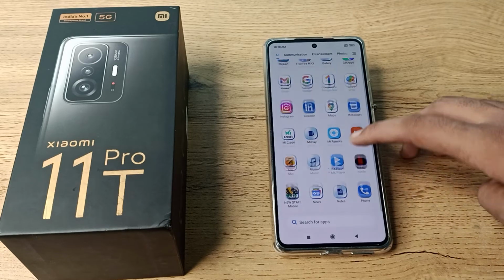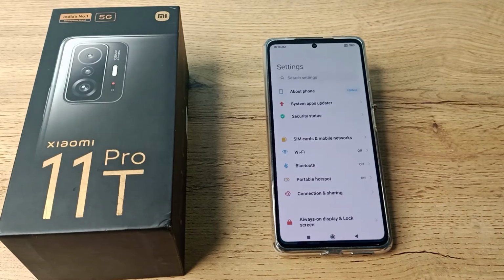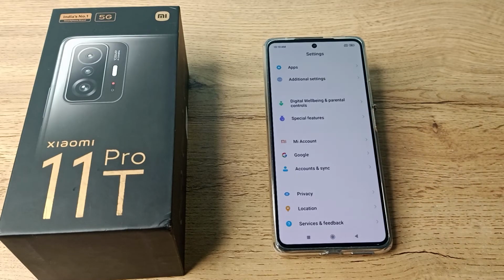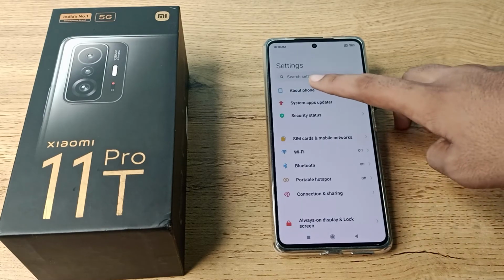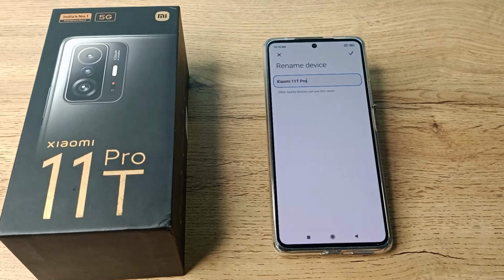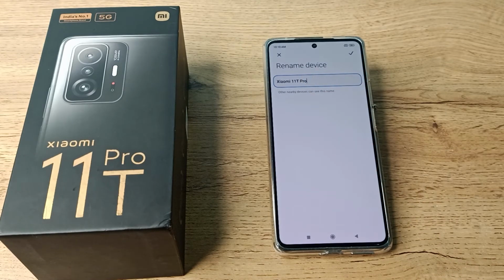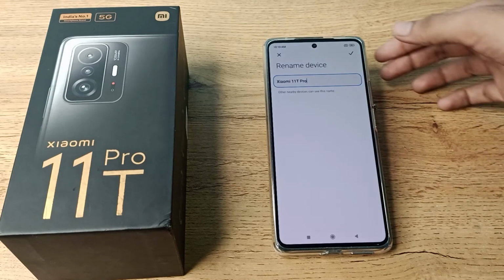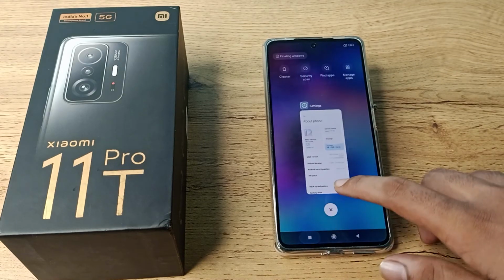How to Check Phone Device Name in Xiaomi 11T Pro Phone , Xiaomi phone setting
Top 15 hidden features in Xiaomi 11T Pro Phone |
Tips and tricks in Xiaomi 11T Pro Phone |